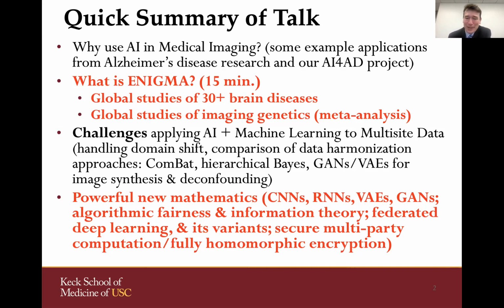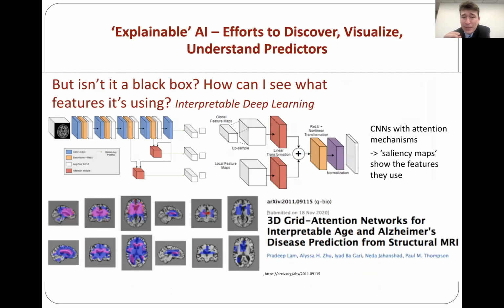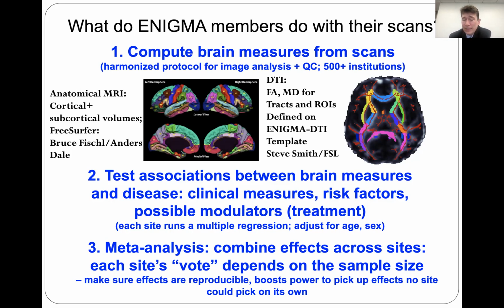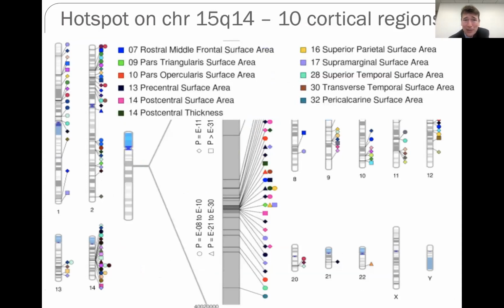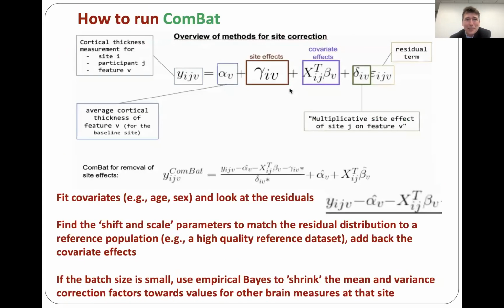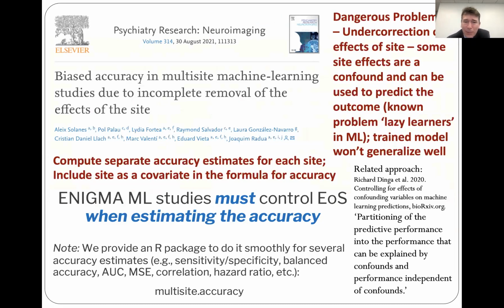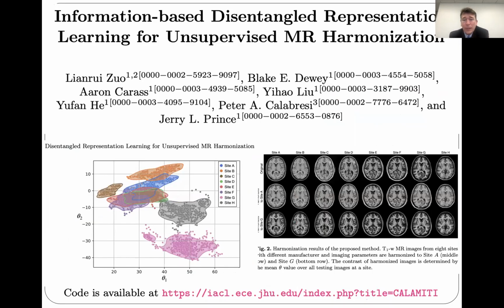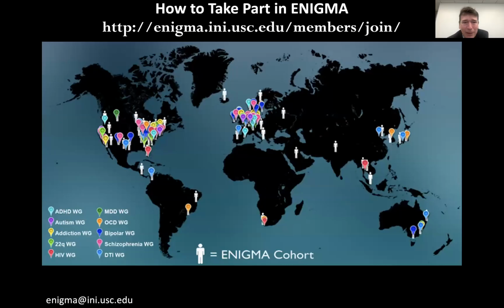Keynote2 (Paul Thompson): AI in Medical Imaging and Genomics: Lessons from ENIGMA’s Global Studies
AI and deep learning are rapidly advancing, with new mathematics and algorithms being developed daily to discover patterns in medical imaging data. AI can aid diagnosis, prognosis, and disease subtyping, and can show us how to tackle previously unimaginable problems, such as ‘cracking the brain’s genetic code’. With examples from two large scale initiatives – ENIGMA and AI4AD – we describe some of the triumphs and challenges in learning from medical imaging data collected across the world. Since 2009, ENIGMA (1) performed the largest neuroimaging studies of 13 major brain diseases, from Parkinson’s, epilepsy and ataxia to schizophrenia, depression, PTSD, autism, ADHD and OCD, and (2) led the largest genetic studies of the human brain. Over 2000 scientists take part in ENIGMA’s 51 working groups, pooling data from over 45 countries, and suggesting and tackling new problems. Deep learning methods including CNNs and RNN variants, variational autoencoders, and generative adversarial networks (GANs) are being applied to this data to answer key questions about the brain. We cover the basic ideas, pitfalls, and challenges in applying these machine learning and deep learning methods to diverse biomedical data worldwide. We illustrate some lessons learned from multisite machine learning projects that deal with data imbalance, domain shift and adaptation, and federated learning, as well as some unsolved problems and opportunities to take part in international machine learning challenges.